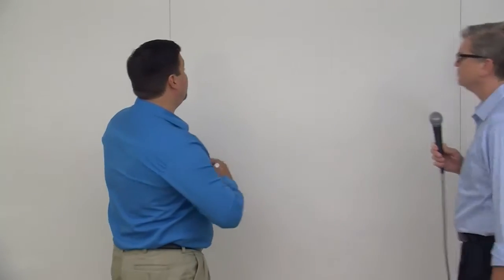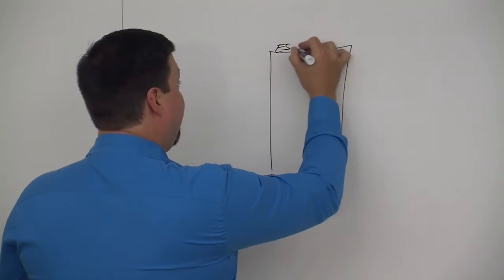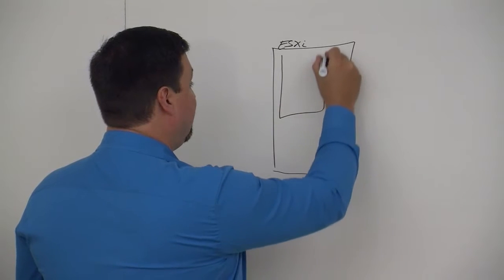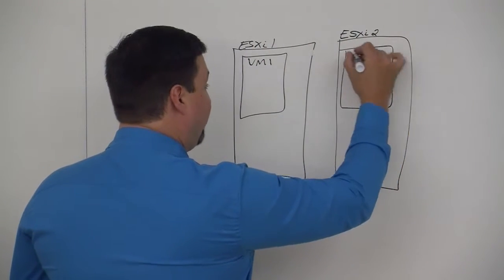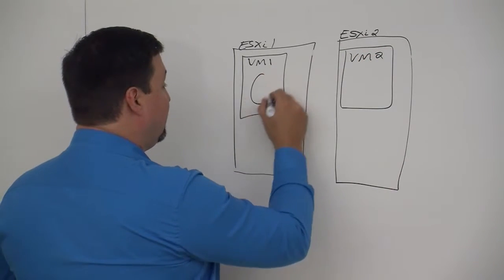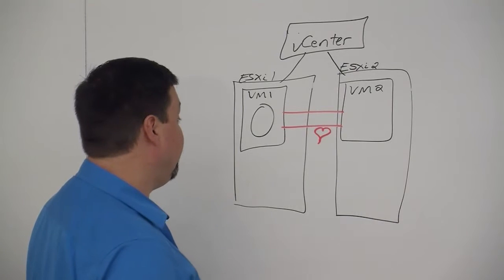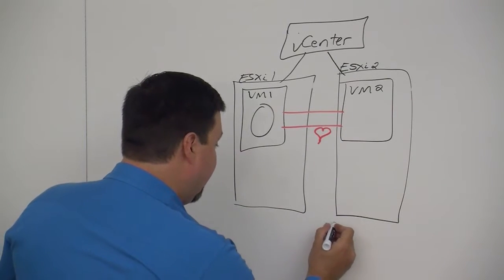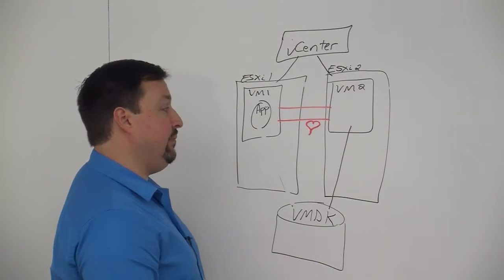Managing VMDKs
This video describes how VCS manages VMware VMDKs in a virtual clustered environment.